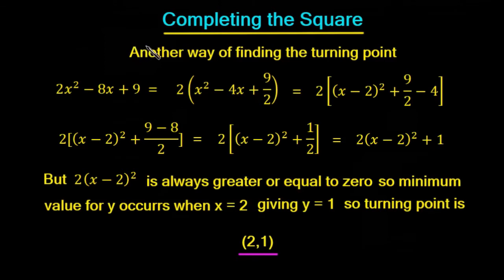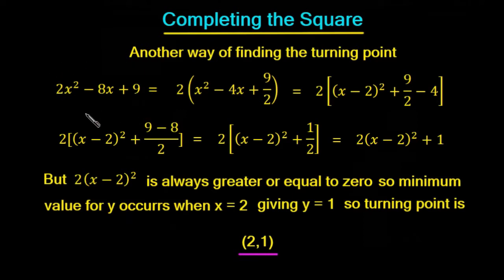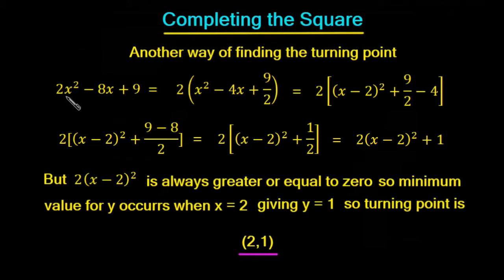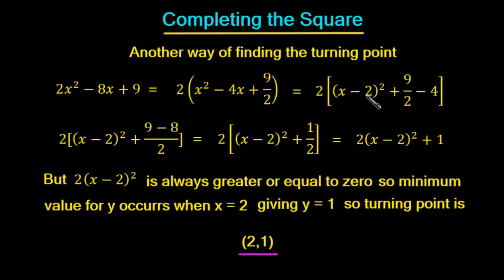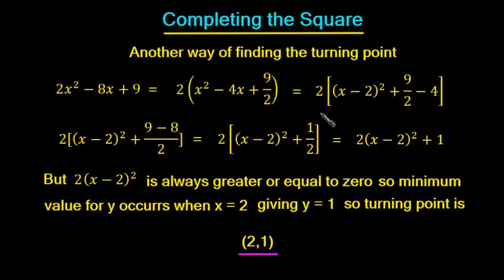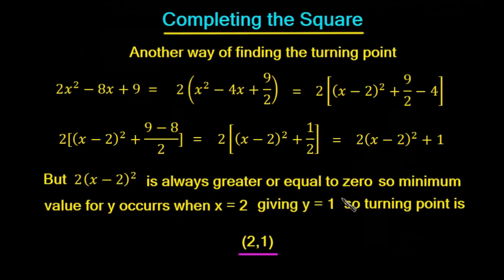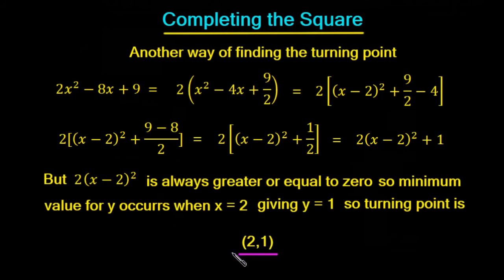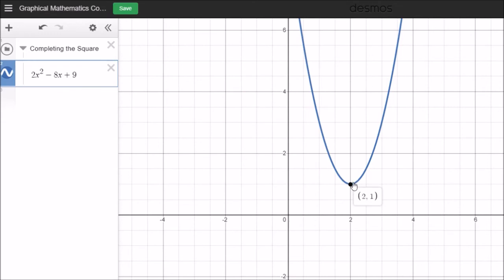Quadratic Functions Completing the Square